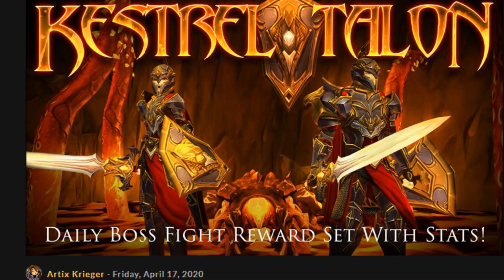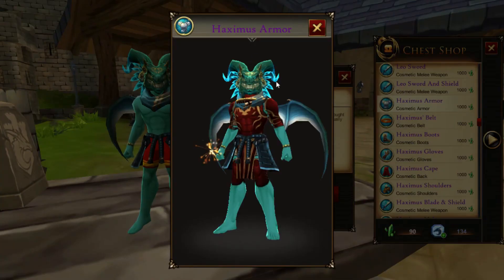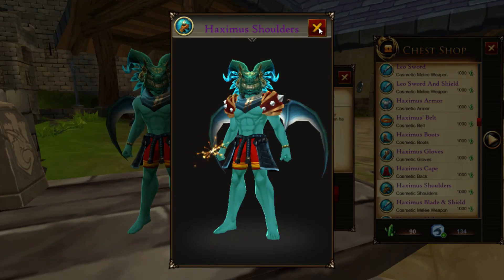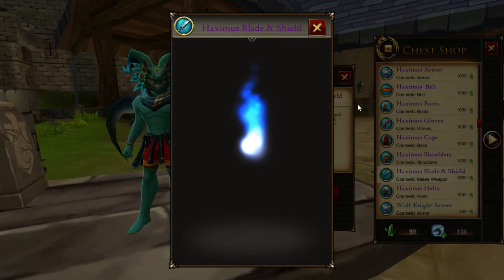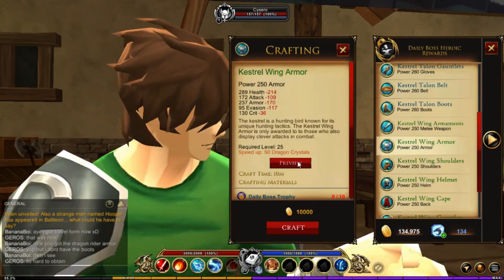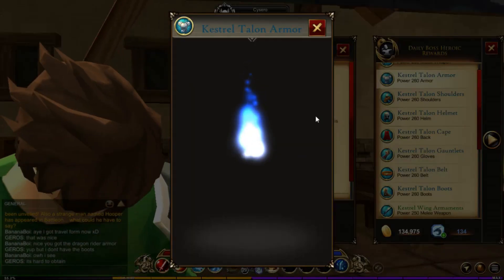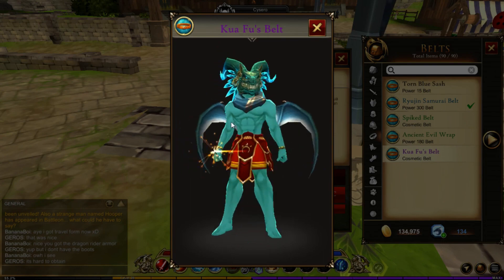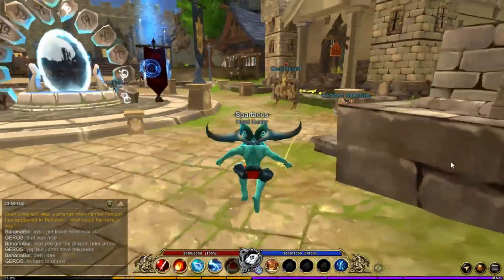AQ3D: New Update, New Gear!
Hey yall, i be talking about the new update, and the new gear that drop!